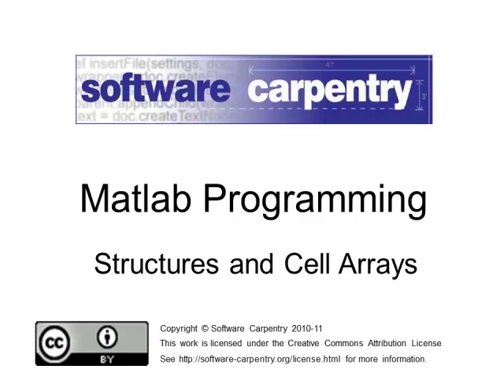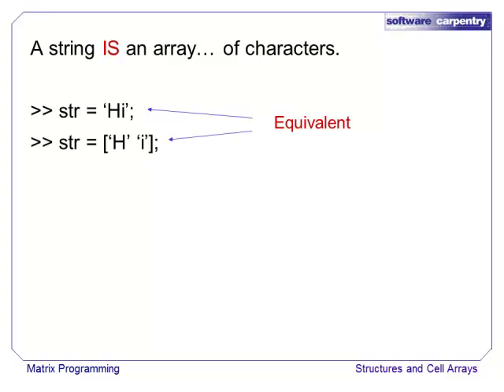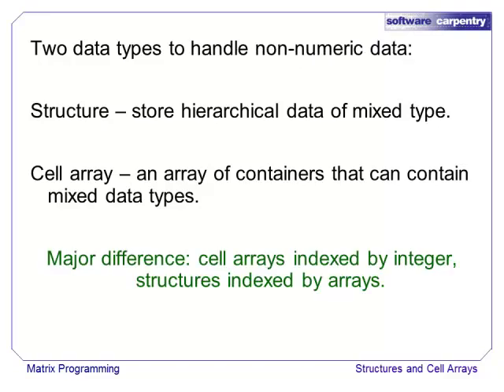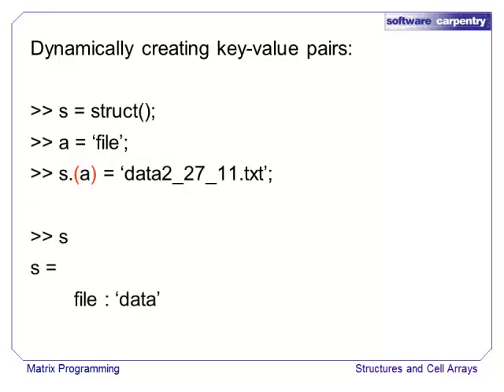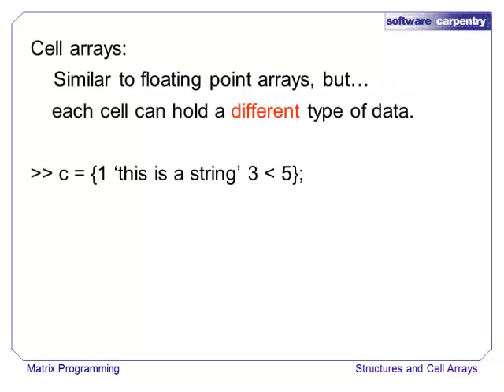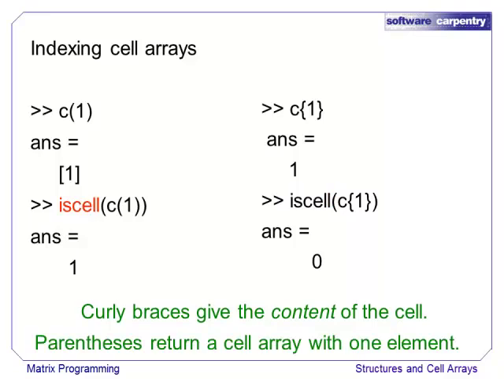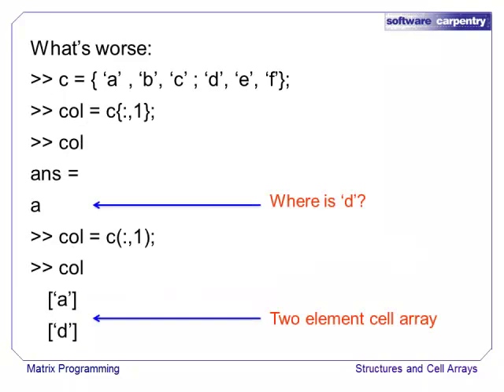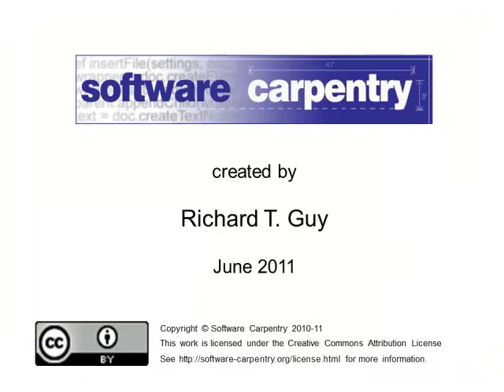MATLAB - Episode 10 - Structures and Cell Arrays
Welcome to the Software Carpentry lecture on MATLAB.  In this episode, we'll discuss structures and cell arrays.  Visit the Software Carpentry page for this episode